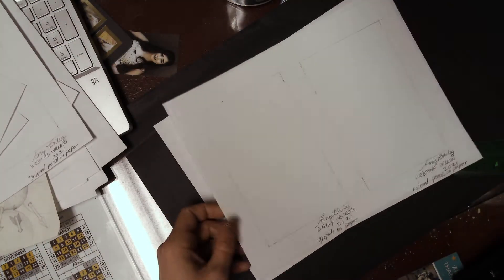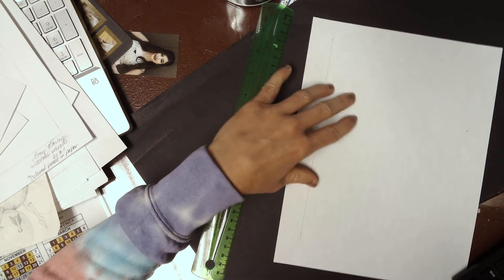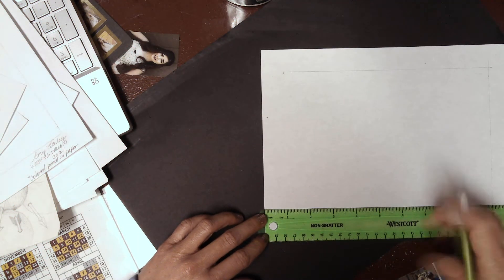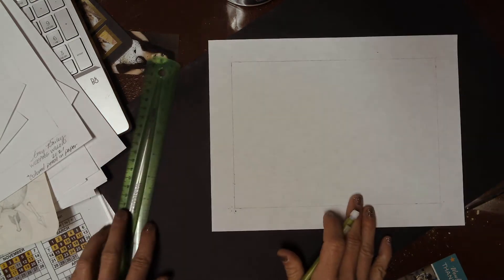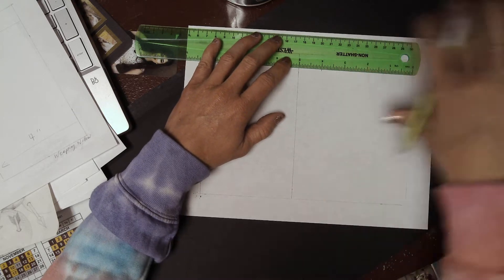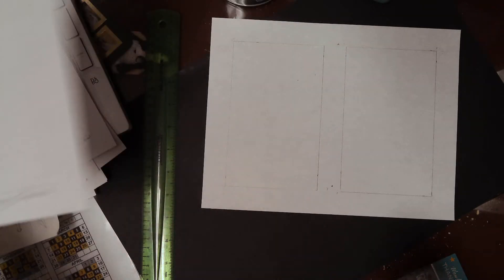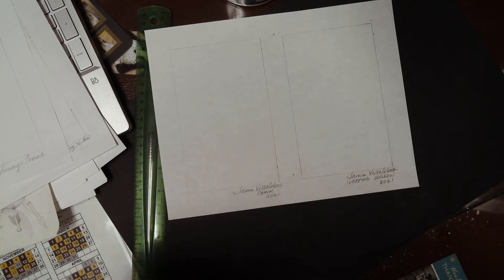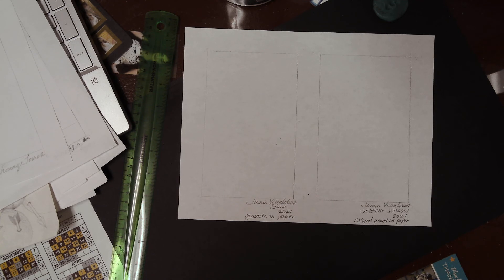Setting up your journal pages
Use this video as a supplement for the instruction given in class.

You will learn to: Measure 1" Borders, and to appropriately Label works of art.